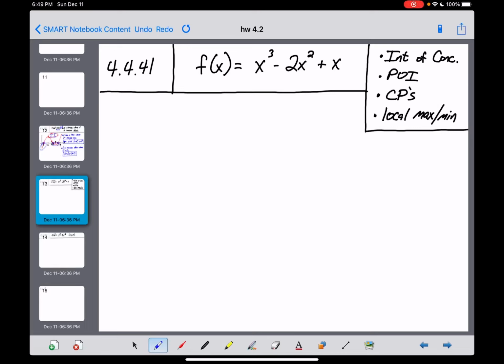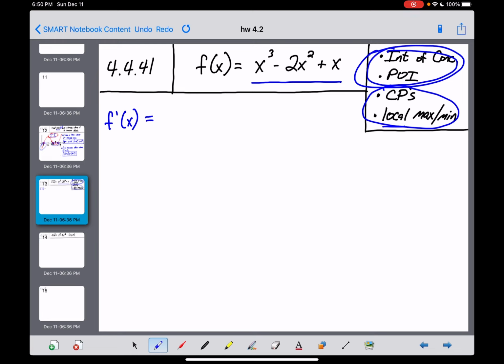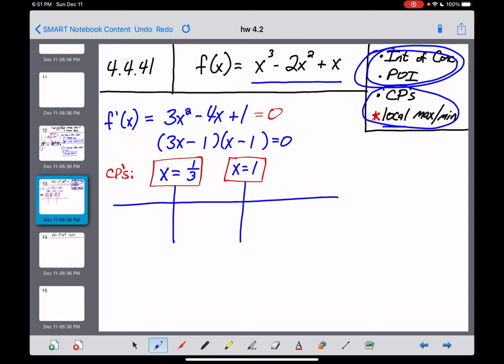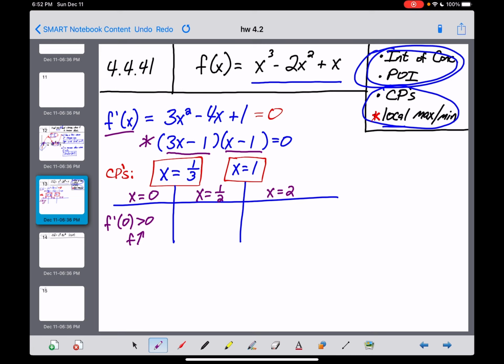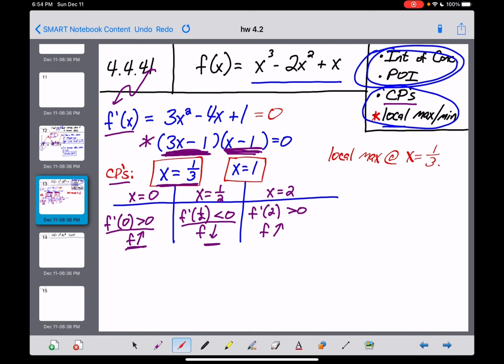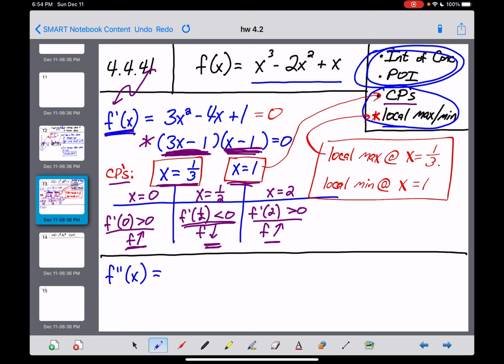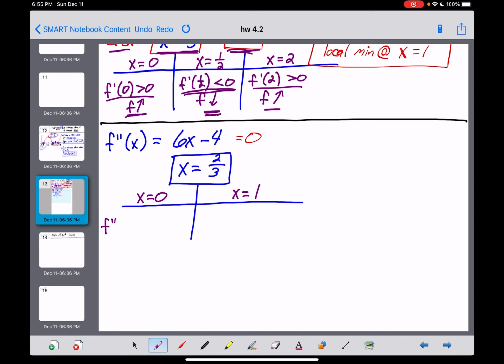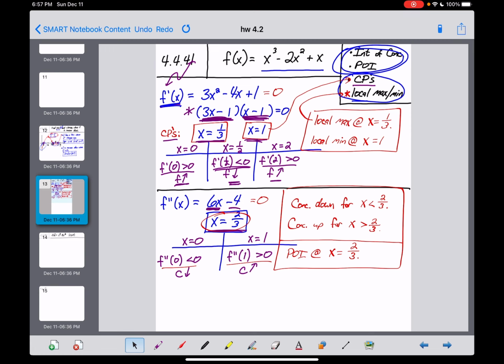AP Calc - 4.4.41